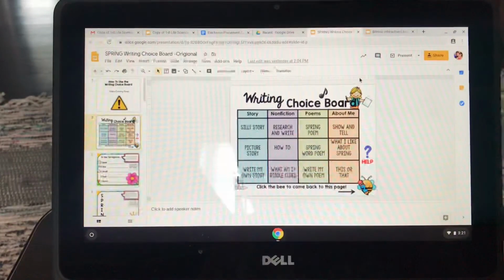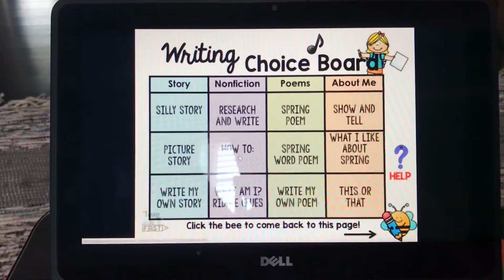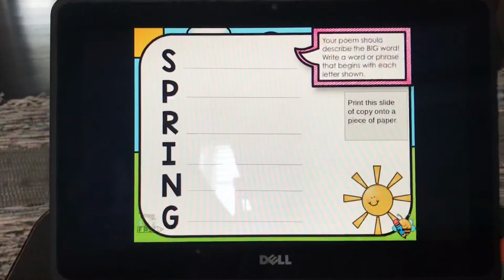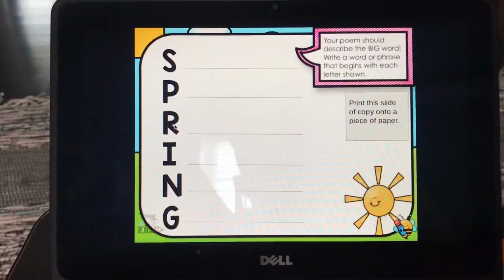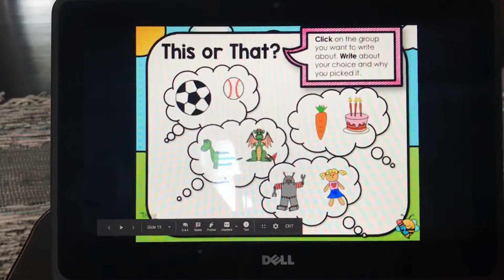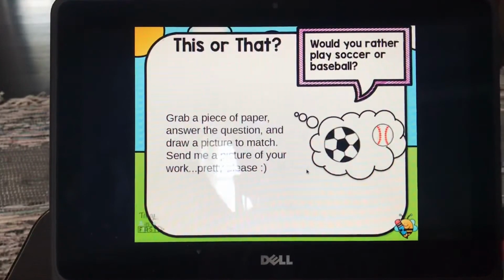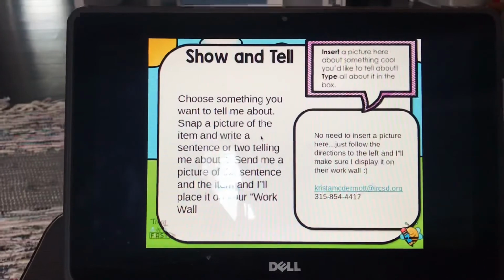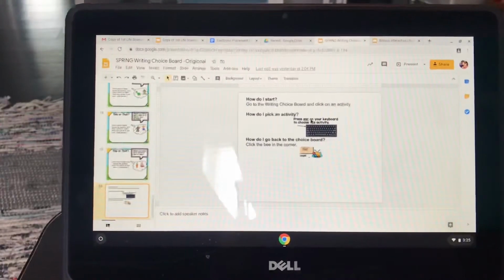How to Use the Writing Choice Boards